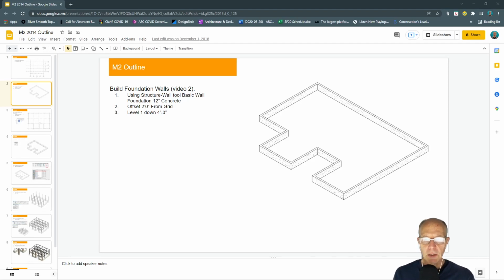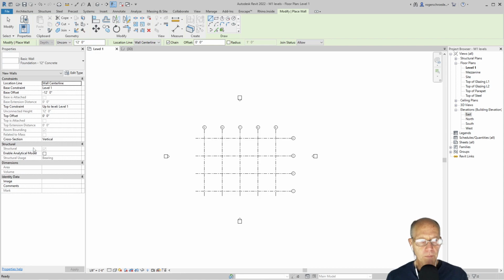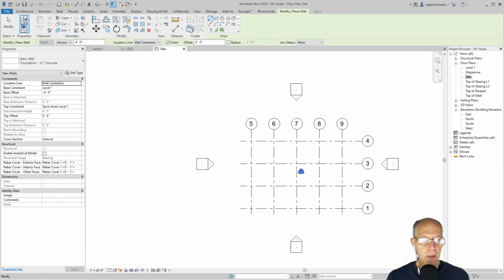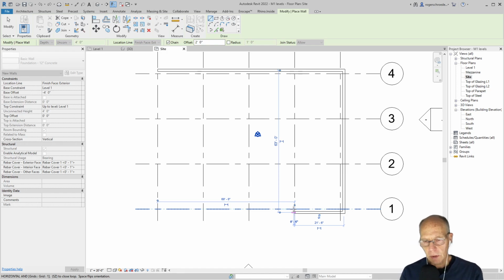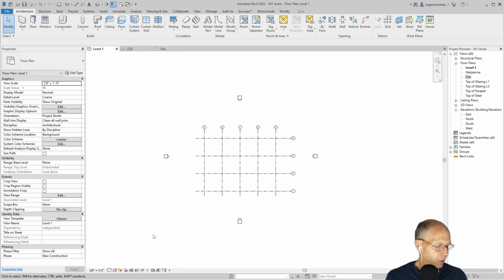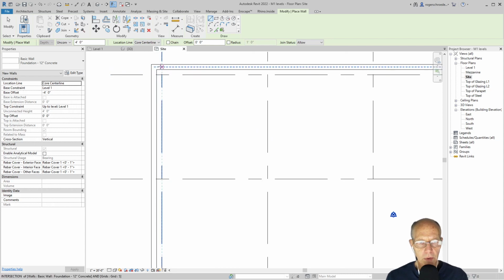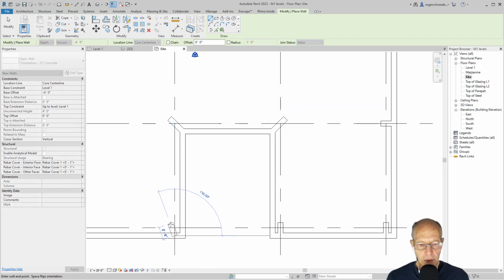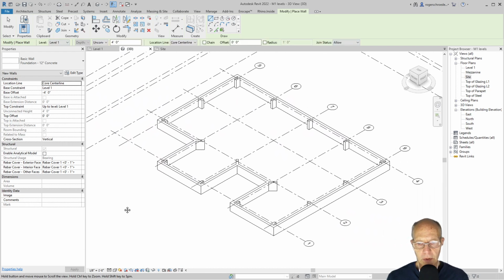CV2 4 Place Foundation Walls 7min